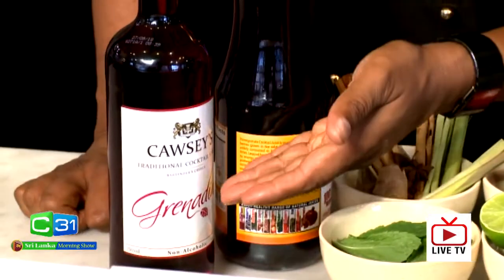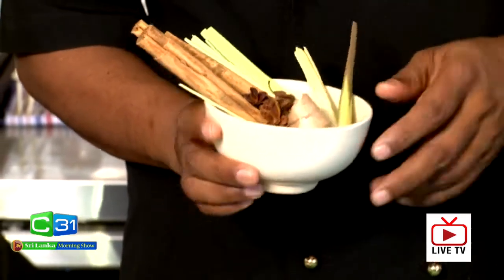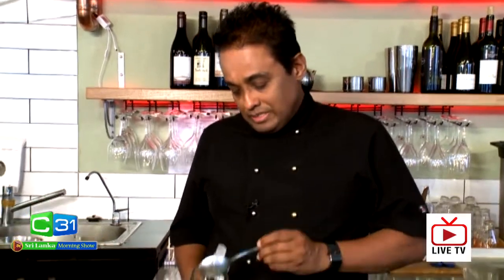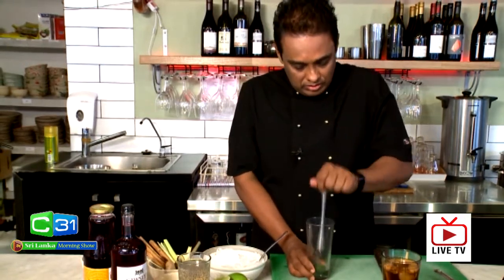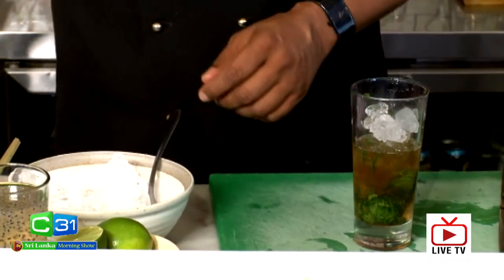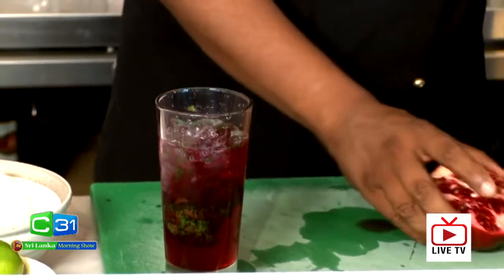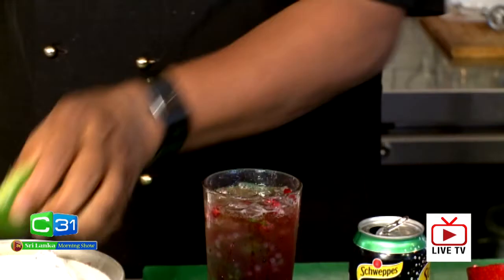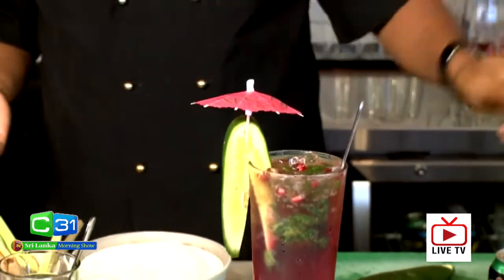Mocktails makes easy with chef happyK @ Sri Lanka Morning Show